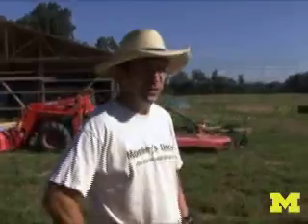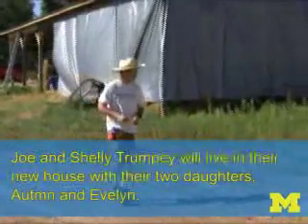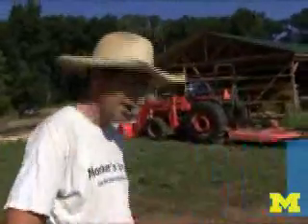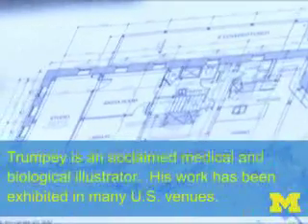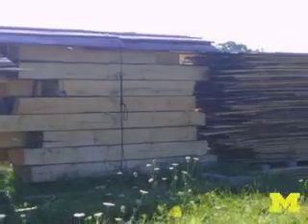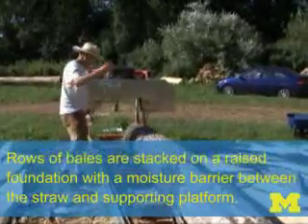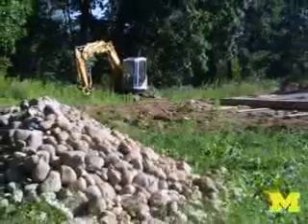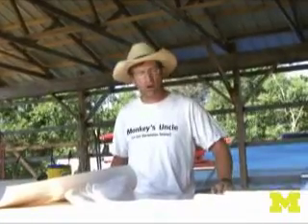House of dreams - University of Michigan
Joe Trumpey is building a straw bale house, an ecologically efficient dwelling. The house stands as a testament to self-reliance.